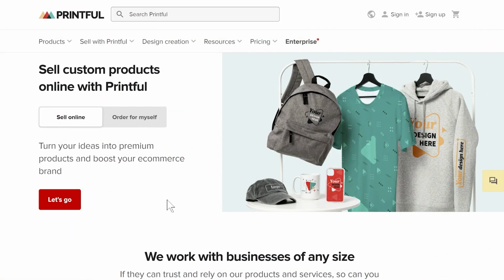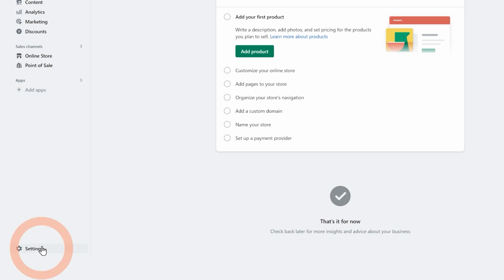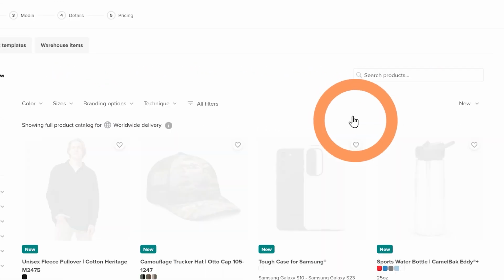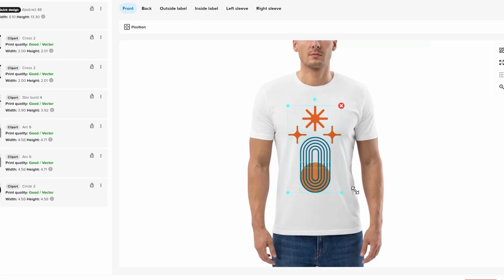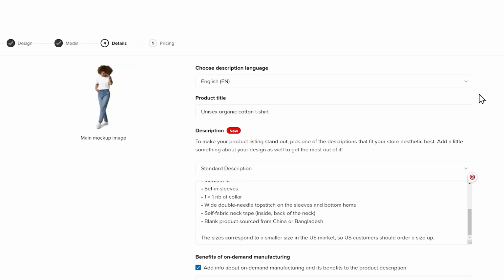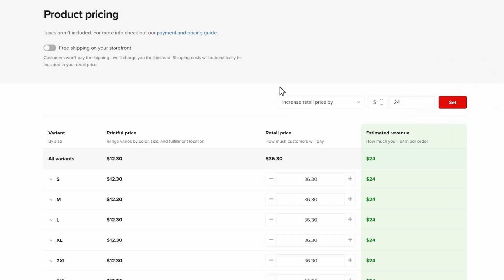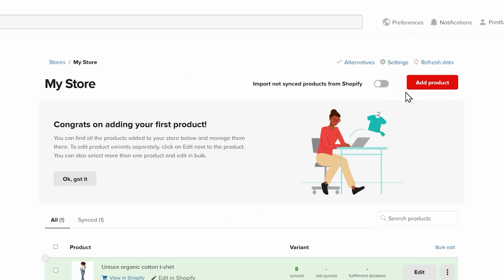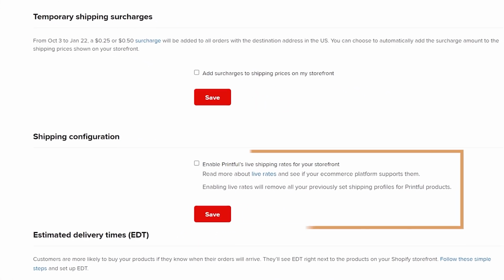How to Connect Shopify to Printful: From Setting Up to Adding Products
In this video you’ll learn how to connect your Shopify store to Printful, add products, and set up shipping.

🎈 Table of contents:
00:00:00 Create Printful and Shopify accounts
00:01:08 Connect Printful to Shopify
00:02:52 Add Printful products to Shopify
00:08:57 Setting up shipping